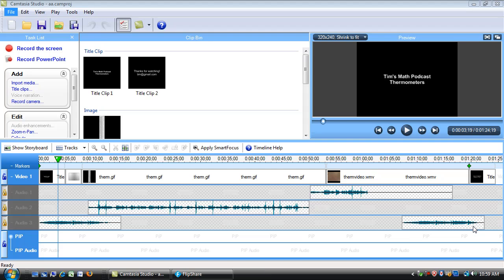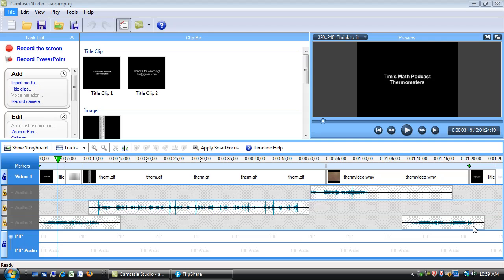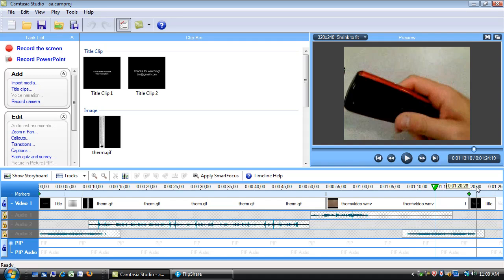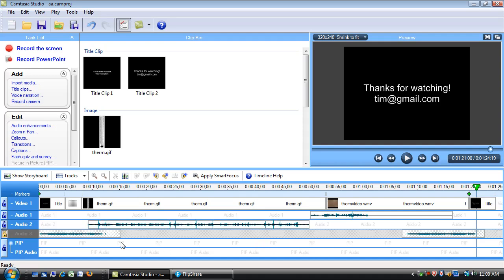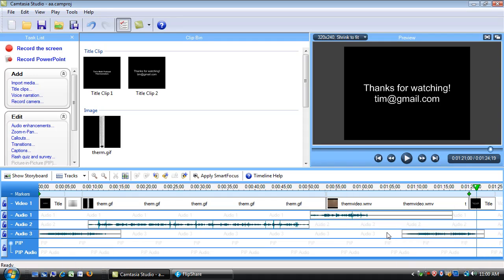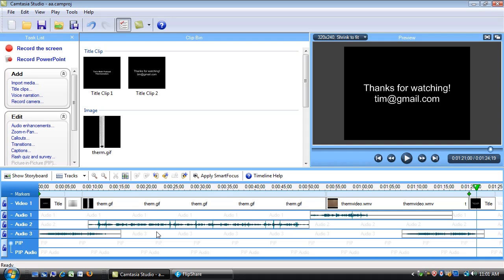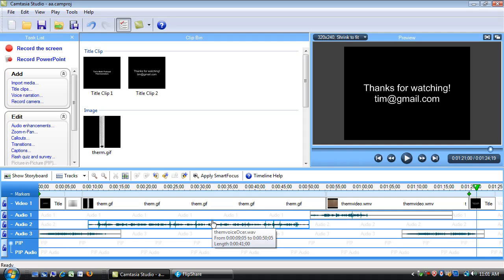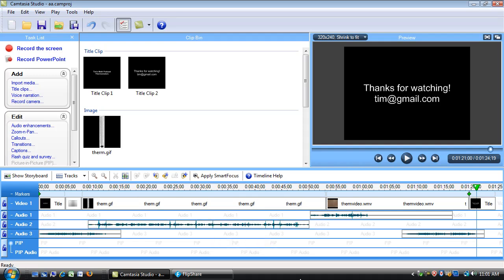Camtasia: Using the Flip Part 1